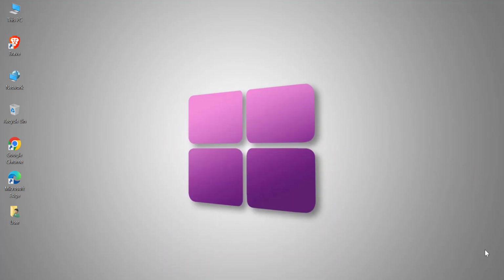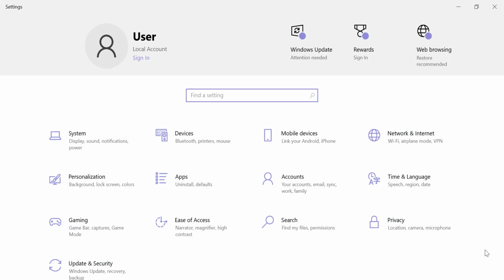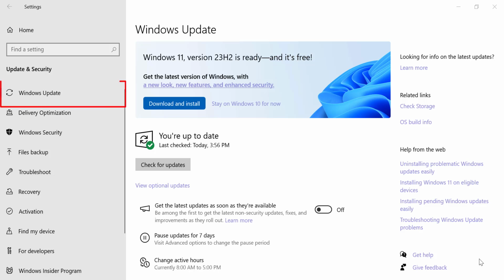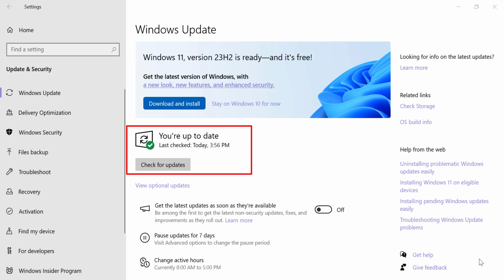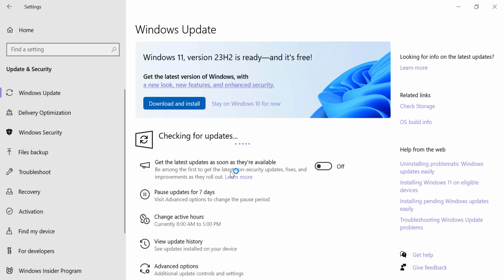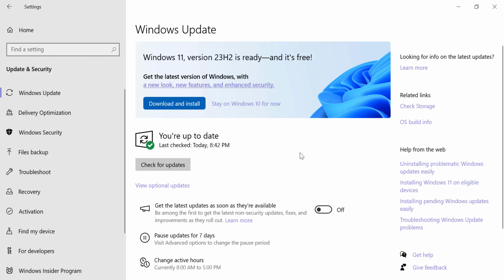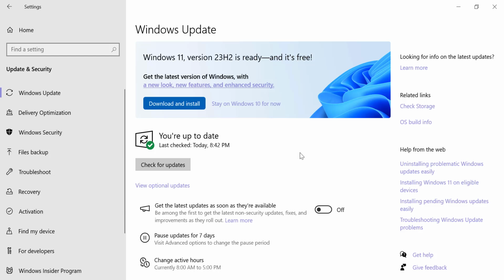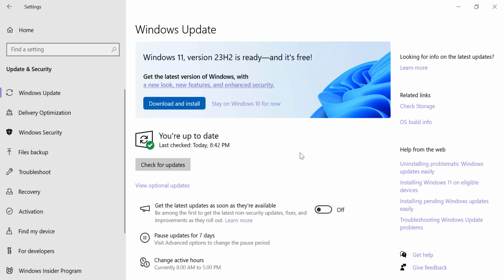How to Update Windows 10 in Minutes: A Simple Step-by-Step Guide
How to Update Windows 10 in Minutes
If you're wondering how to update your Windows 10 system, you're in the right place.
In this video, I'll walk you through the simple steps to update your Windows 10 device and keep it running smoothly.
🔧 Learn how to check for updates, install them, and troubleshoot any issues that might arise.
By updating your system, you ensure that your computer stays secure and performs at its best.
✨ Stay up to date with the latest Windows features, security patches, and performance improvements!